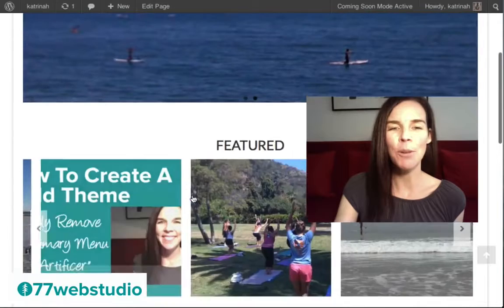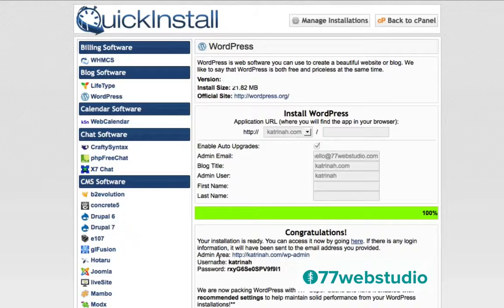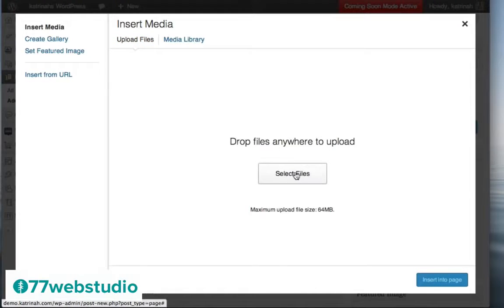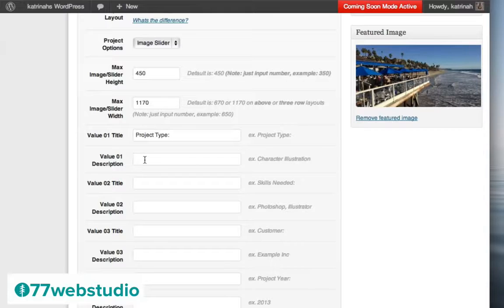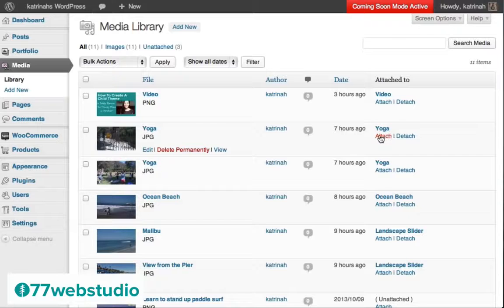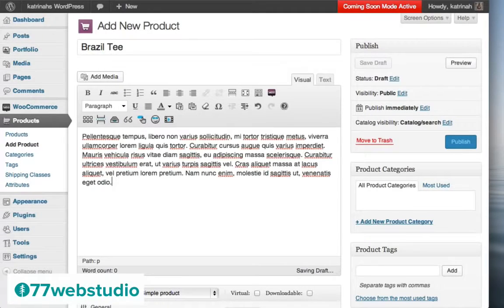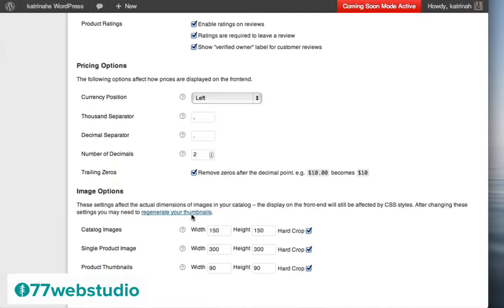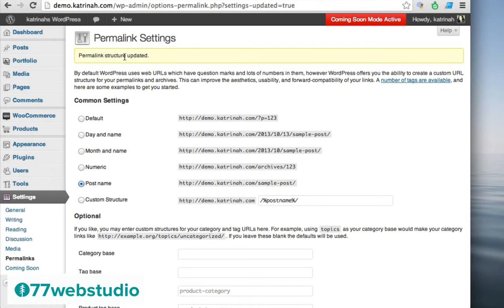Make wedsite business in cambodia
Fsdcsfv7dsg